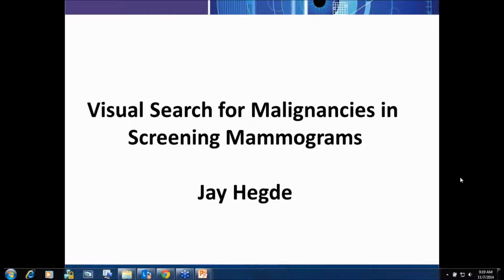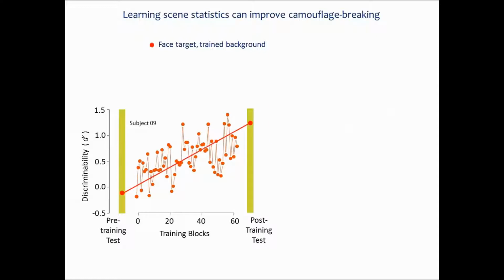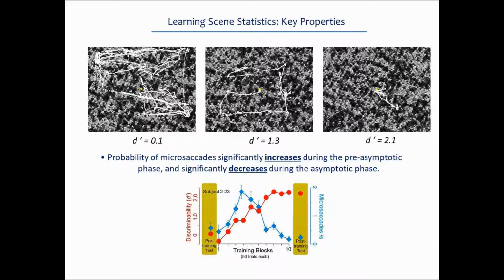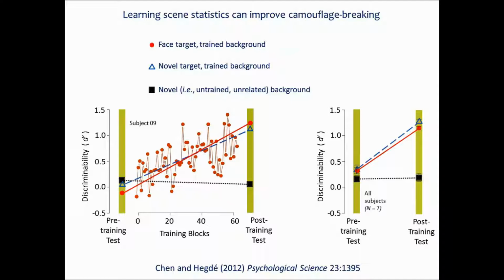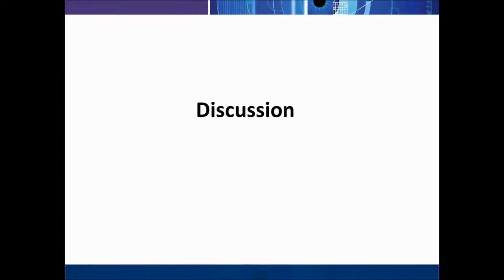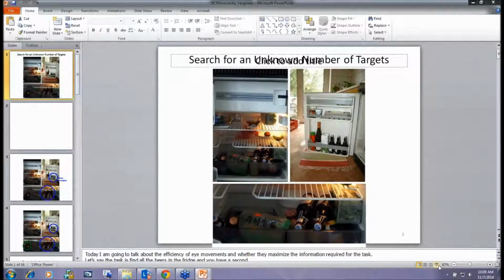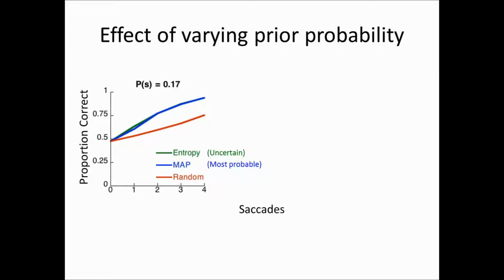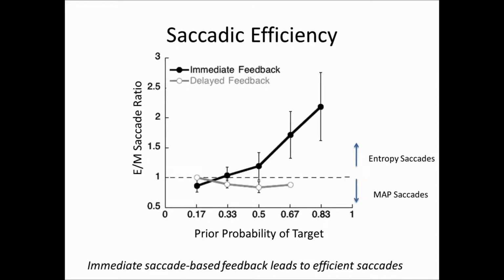Day 2: Vision Science Problems in Medical Imaging, an NCI Workshop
The National Cancer Institute hosted the Vision Science Problems in Medical Imaging workshop on November 6-7, 2014. The purpose of the meeting was to convene experts in medical imaging and vision science to discuss the current challenges in the perception of medical images by human observers. The workshop helped to advance the research agenda in cancer prevention and control by setting priorities for research to improve detection and diagnosis of cancer in medical images. For information about NCI’s research portfolio on vision and perception, please